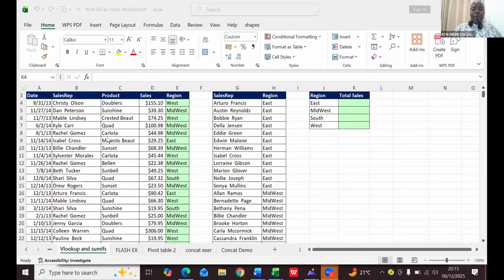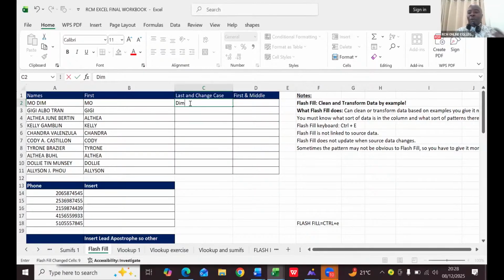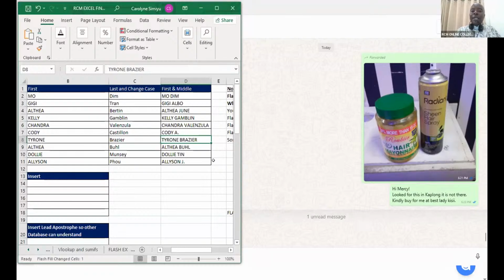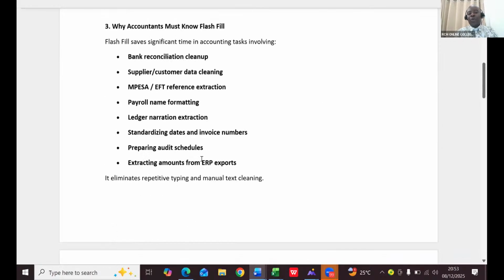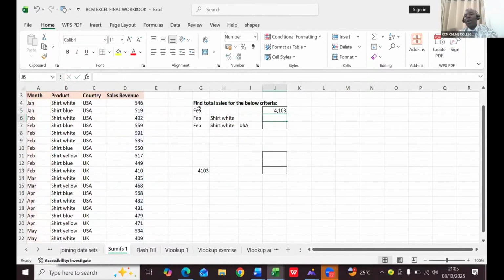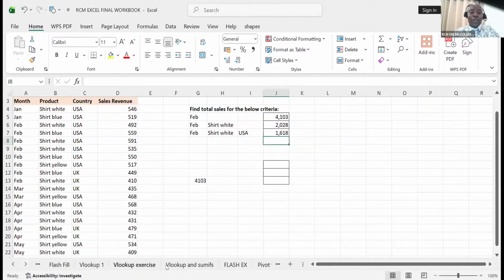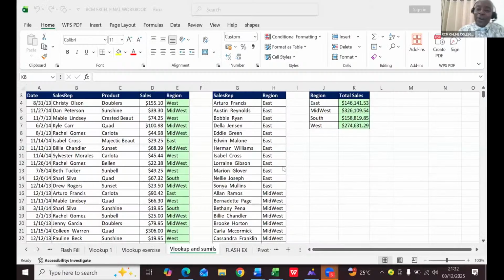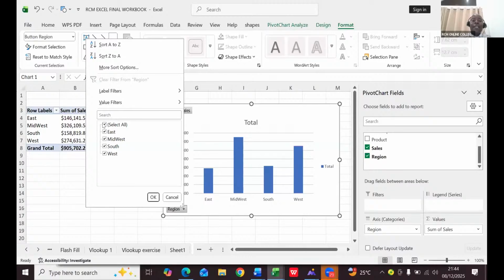Advanced Excel-CPA KENYA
Your journey to success begins with the right decision.
 RCM College offers courses in 𝐂𝐏𝐀, 𝐂𝐈𝐅𝐀, 𝐀𝐓𝐃, 𝐁𝐃𝐀, 𝐂𝐀𝐌𝐒, 𝐚𝐧𝐝 𝐂𝐒.